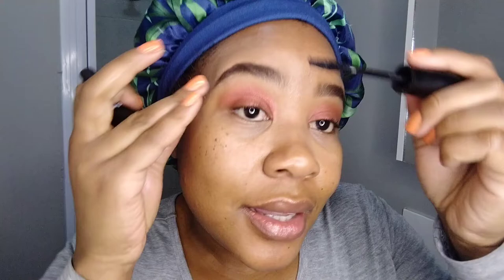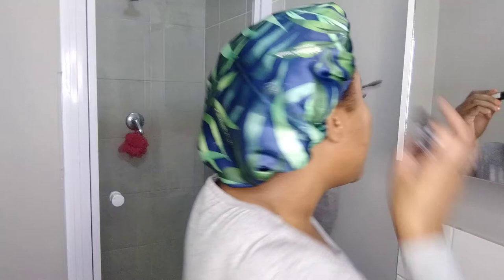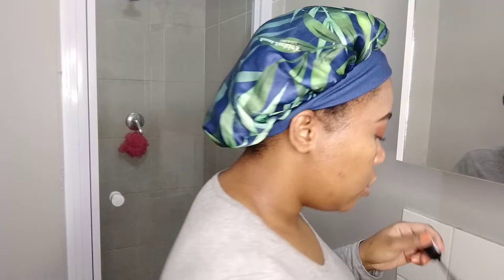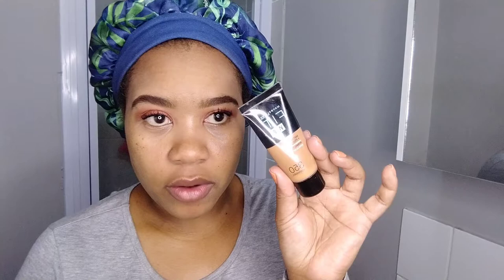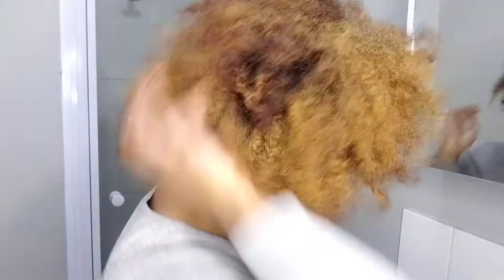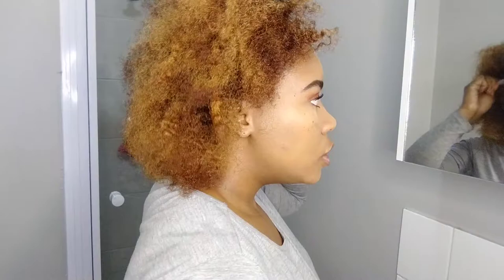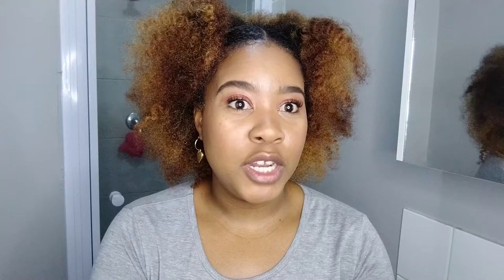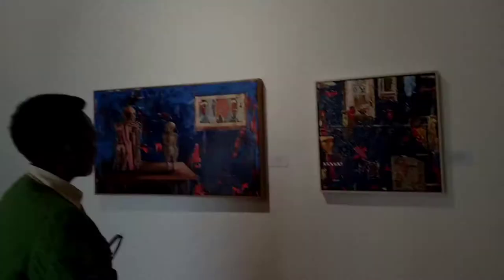GRWM to attend an art exhibition | UJ art gallery | a lazy twist-out tutorial and some makeup 💄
Today we get into my fast-fast twist-out tutorial and I get ready to go to the art exhibition of Urban Soundscapes by works Kagiso Pat Mautloa . My favourite work seen in the video is called "Happy Days" what a fitting title for the day my friends and I had 💛💛💛🥂🥂🥂